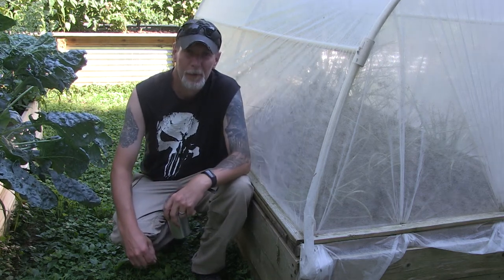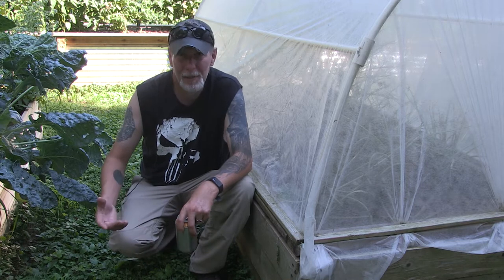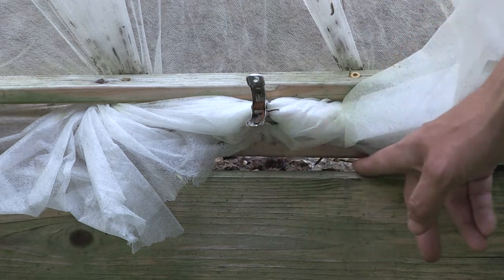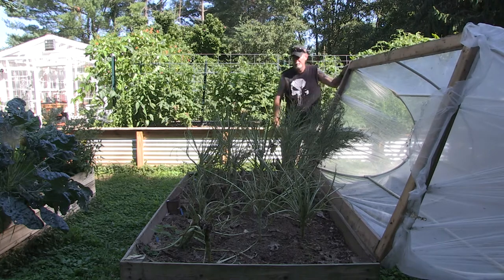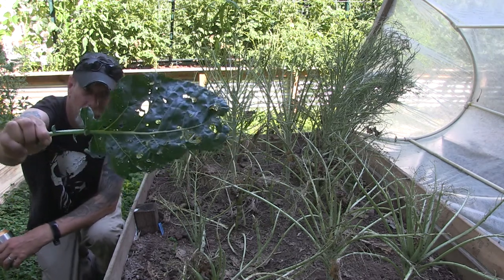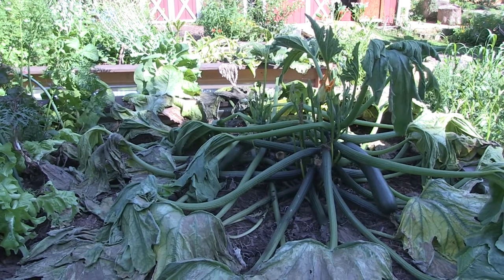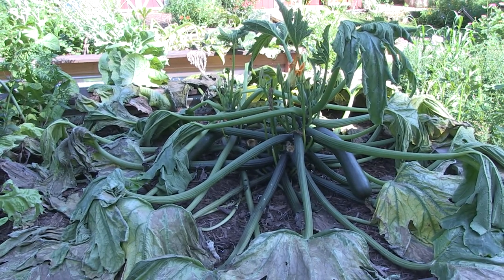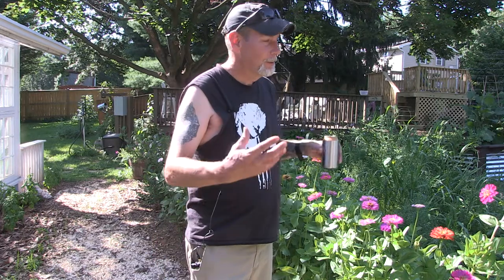The Ugly Side Of Gardening | Don't Give Up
Most of the time you just see beautiful plants, harvest, and all the wonderful things about gardening. But things don't always work out the way you want them to. Today I wanted to show you some of the ugly side of gardening, when plants or crops fail. But don't give up! Everything is a learning experience and there is still plenty of gardening joy and fantastic crops in your future!

Row Cover
Homi Traditional Korean Garden Tool
Drone For Overhead Shots